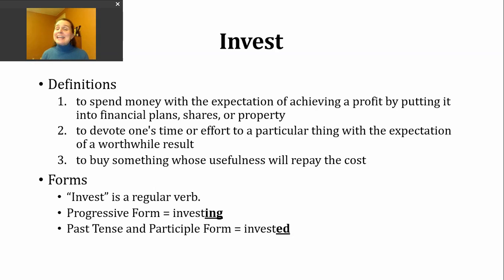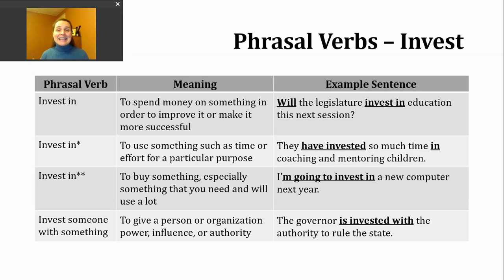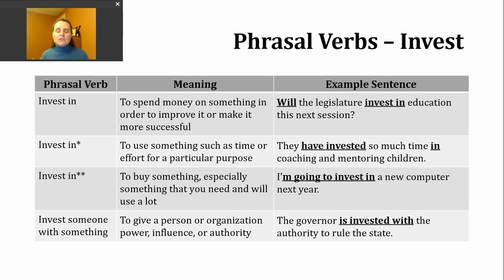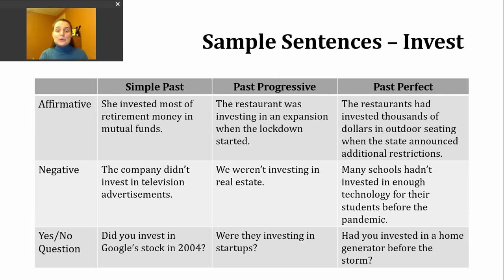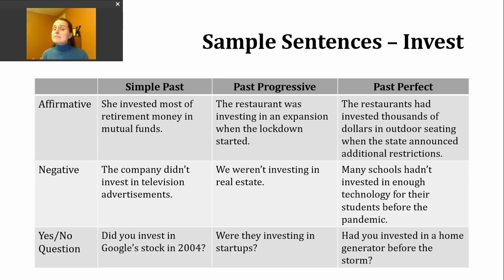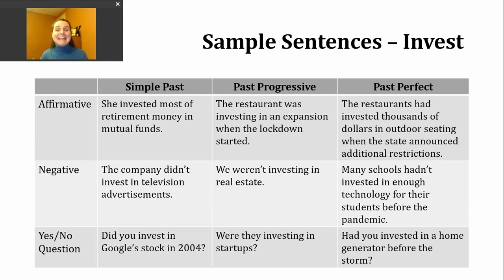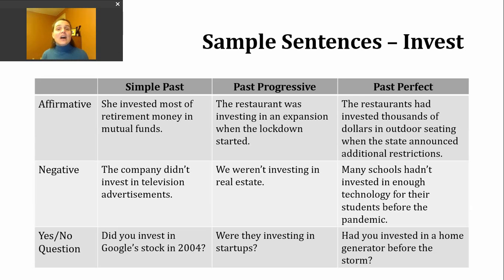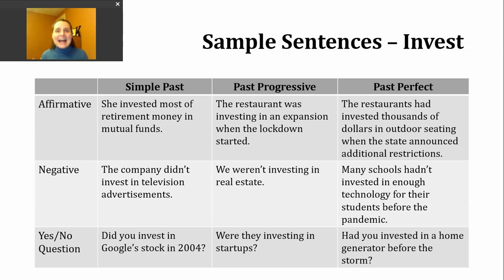Verb of the Day - Invest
This video discusses (1) some of the meanings for the word INVEST; (2) phrasal verbs using INVEST; (3) how to form affirmative statements, negative statements, and yes/no questions in the simple past, past progressive, and past progressive; and (4) related words.